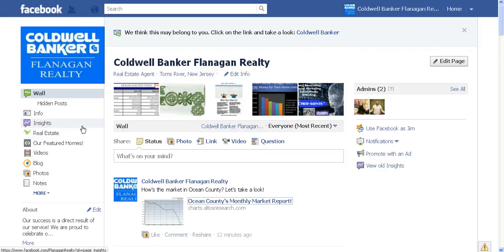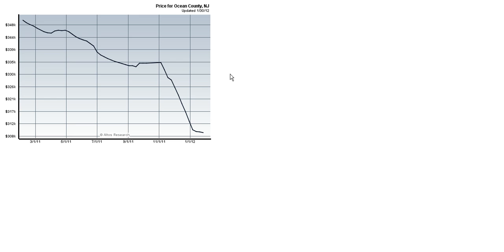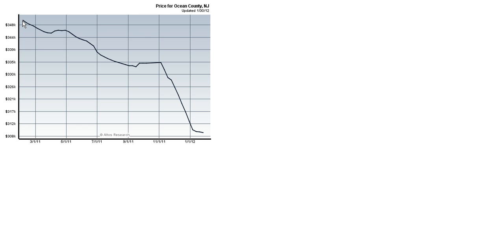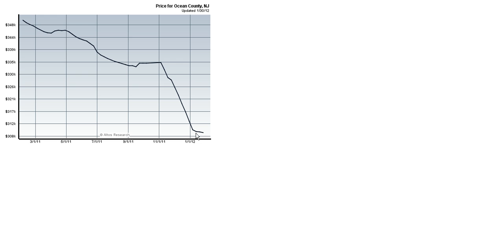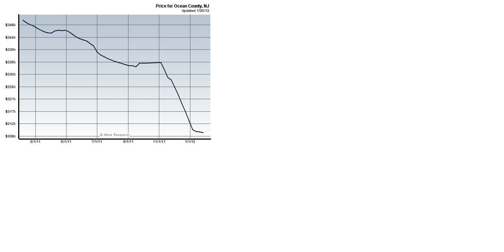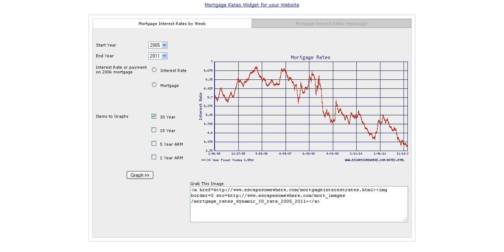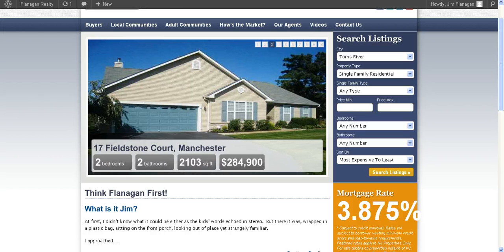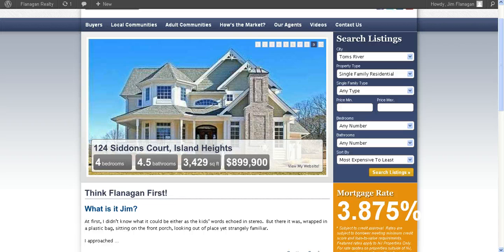Ocean County's Monthly Real Estate Market Report-January 2012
- Jim Flanagan shares his, "Ocean County Monthly Real Estate Market Report", for January 2012!